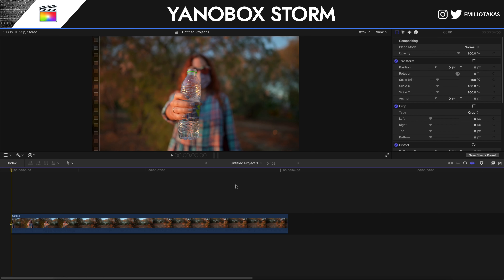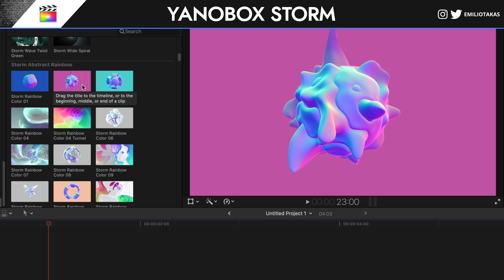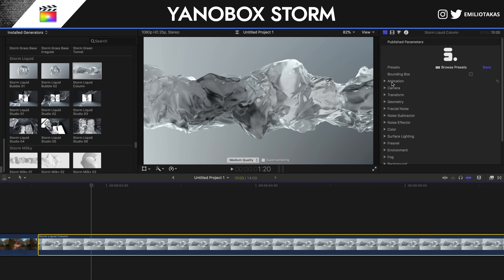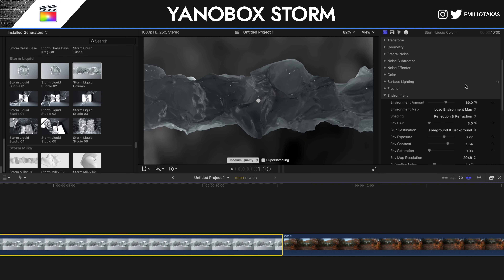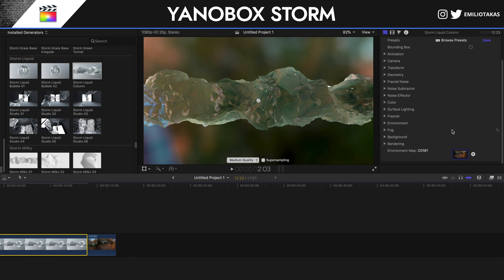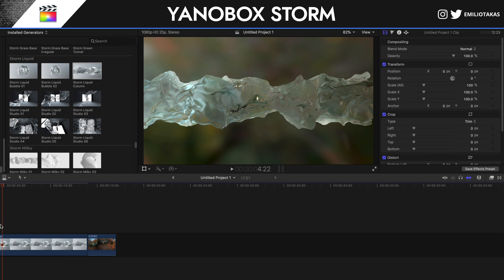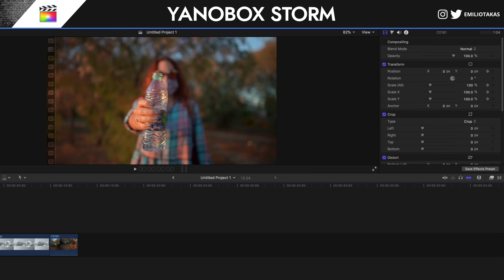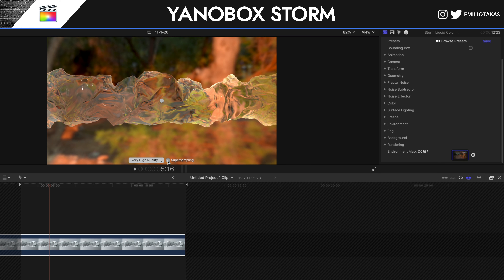Create Stunning Animated 3D Shapes and Backgrounds in Final Cut Pro X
On this FCPX Tutorial video you will see how to create amazing effects, shapes, animations and backgrounds in Final Cut Pro X using the Yanobox Storm plugin which is available from FxFactory.

Yanobox Storm is a new plugin that generates highly detailed organic forms and evolving 3D surfaces with real time animation and shading. Storm is a powerful 3D tool for editors and motion designers looking for beautiful and fast solutions to produce inspiring 3D visuals.